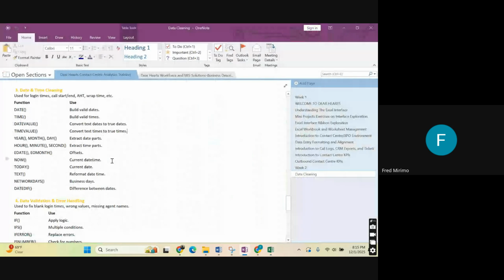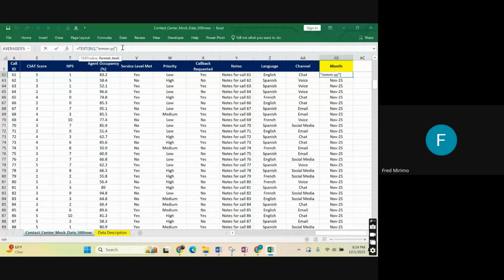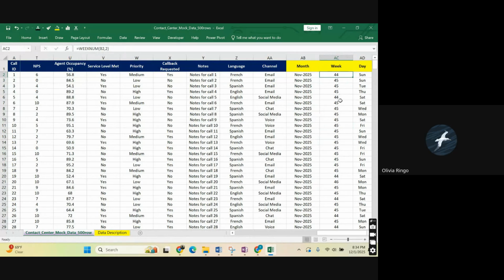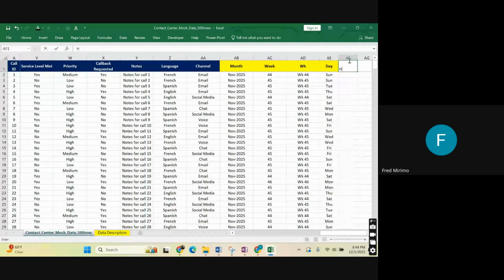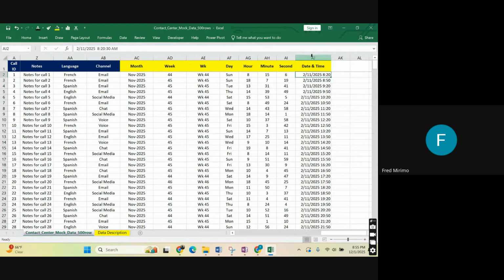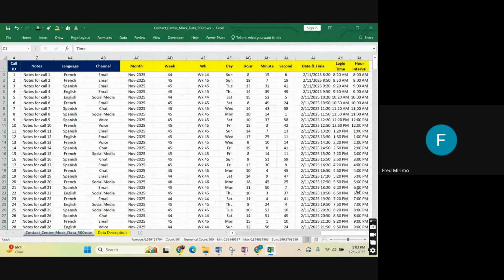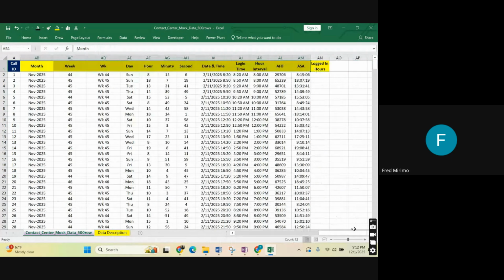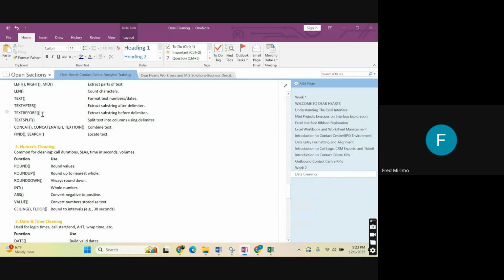Excel Date and Time Functions 12 1 2025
Learn Data Transformation using Excel Date & Time Functions